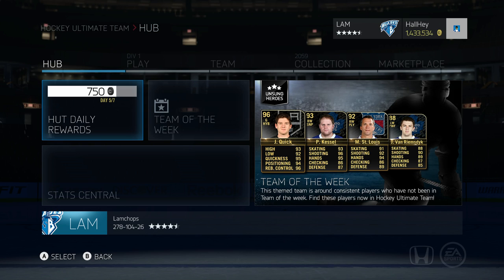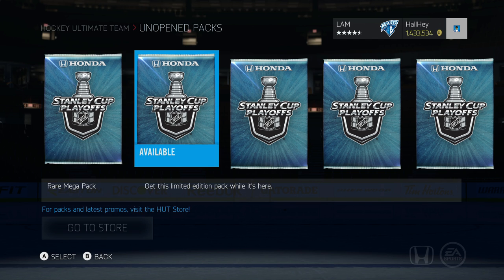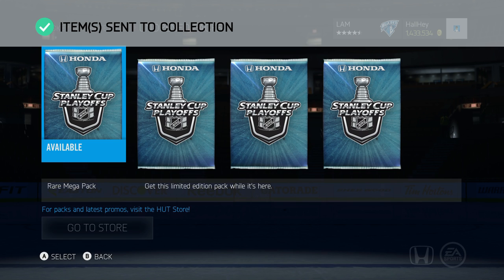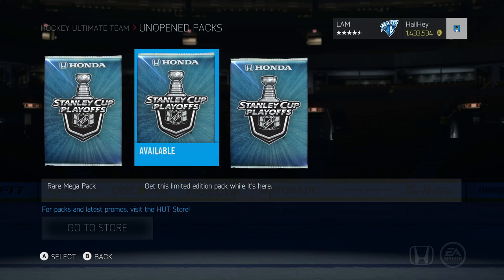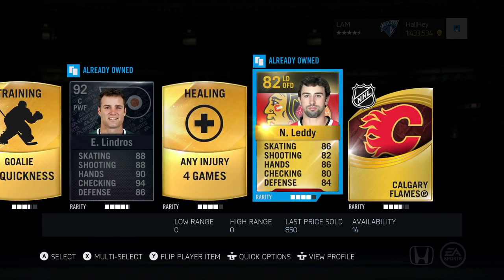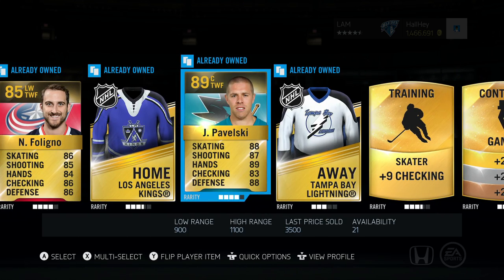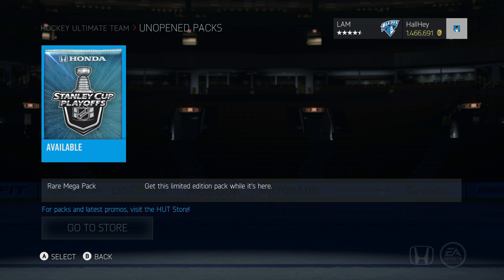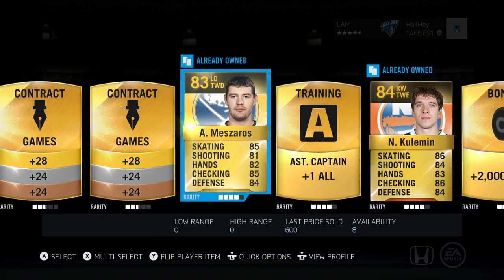NHL 15 HUT Pack Opening - FIVE 90k Special Packs!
In this video, we do a simple pack opening and open up some 90k Special Packs! Let's see if we get anything good!

If you want to see the pictures of the new TOTW, click this link!: